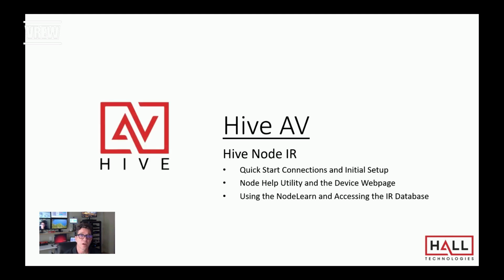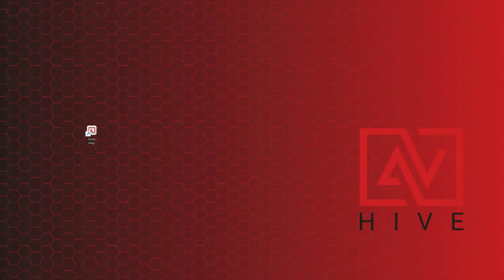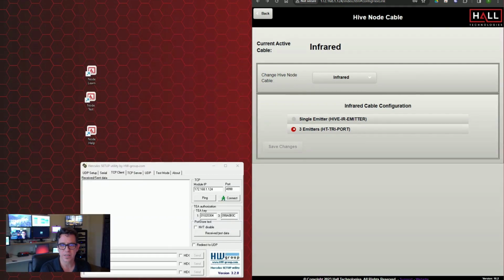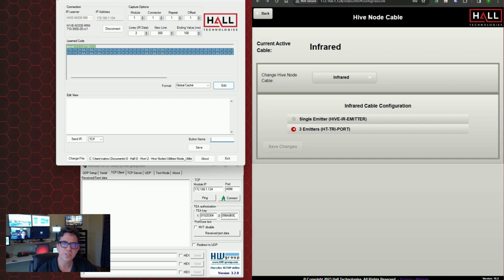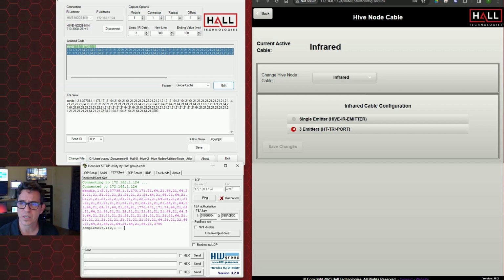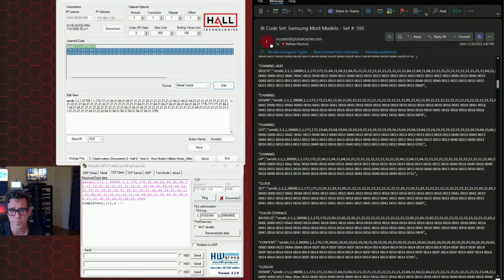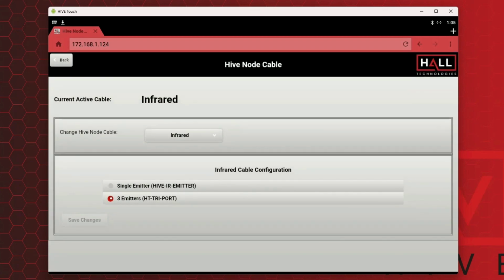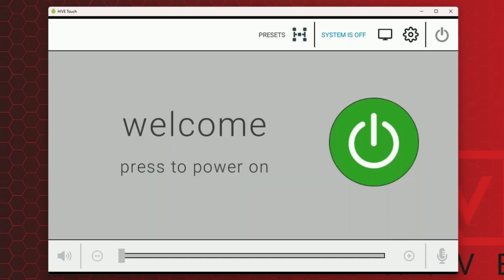Hive Node IR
The ubiquity of Infrared control across displays and projectors worldwide makes the Hive Node IR an incredibly potent member of the Hive family. This tutorial covers everything you need to know, from the initial setup to mastering the Node Learn utility. We'll also explore the device's web interface and demonstrate how to integrate it with the Hive AV App, ensuring you can harness the full power of the Hive Node IR in your AV space.